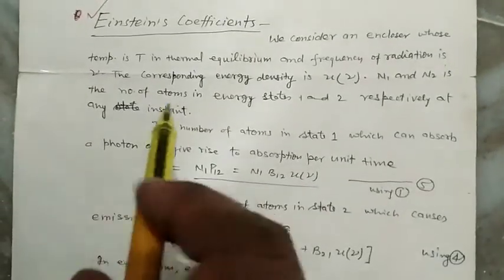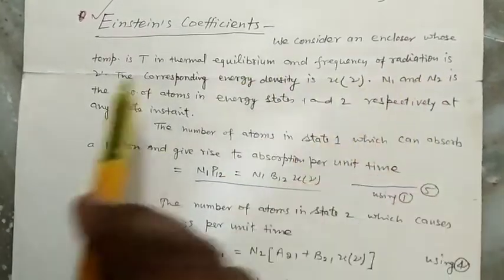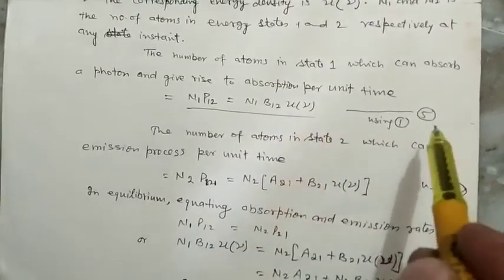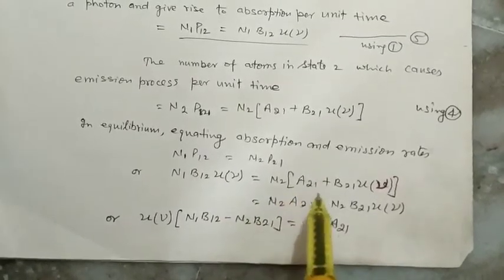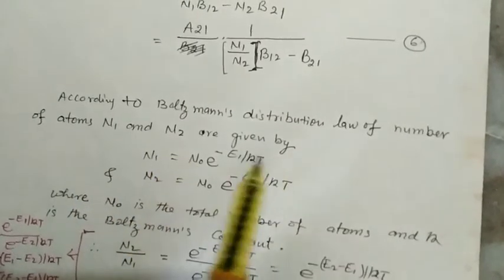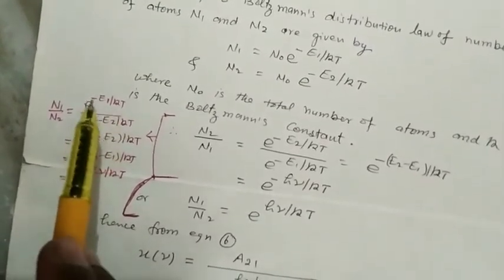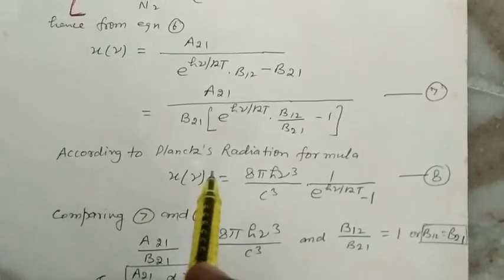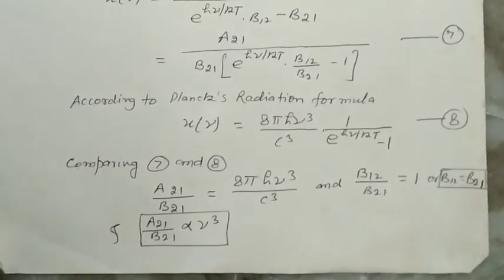Engg Physics-Unit-V Einstein's Coefficients